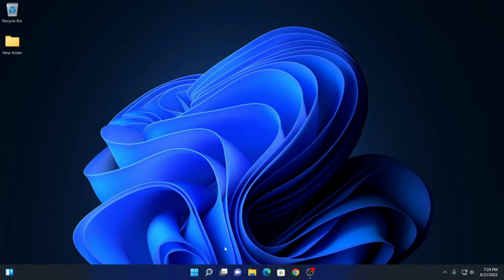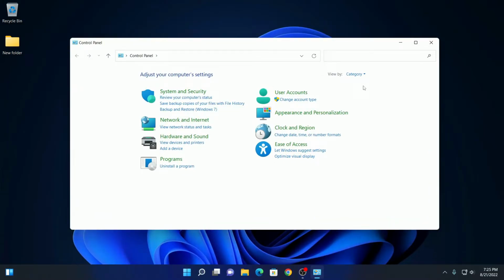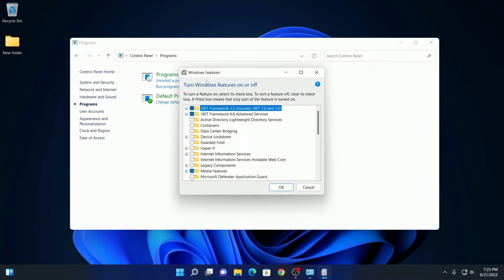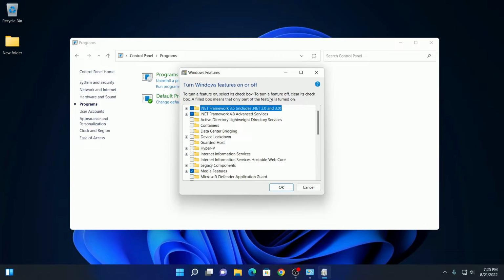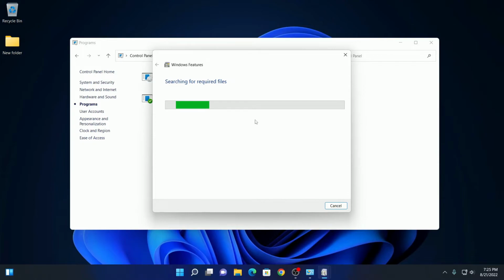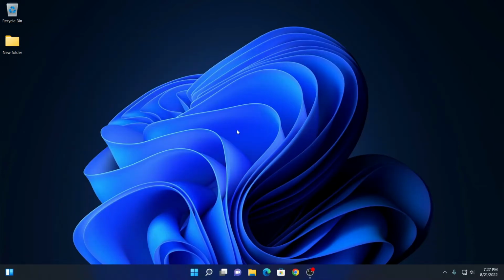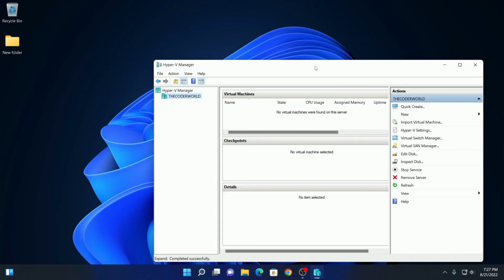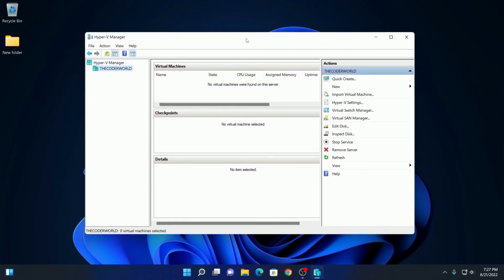How to Enable Hyper-V in Windows 11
In this video, we will learn How to Enable Hyper-V in Windows 11 If you want to install multiple operating systems on your Windows 11, you can use Hyper-V to create a virtual machine.